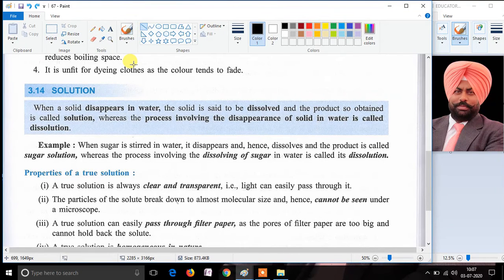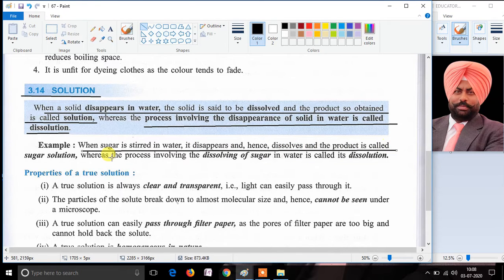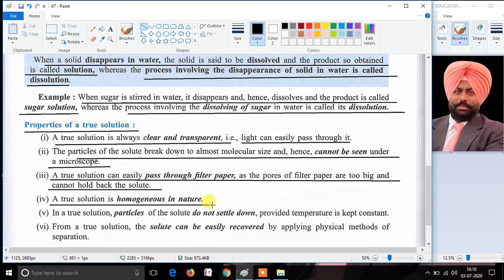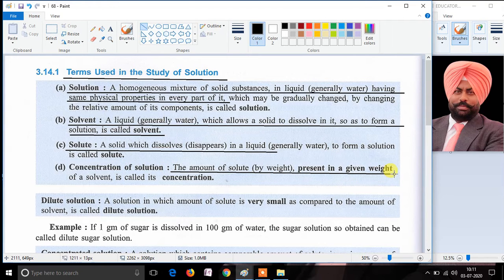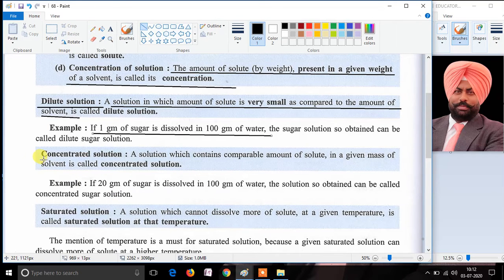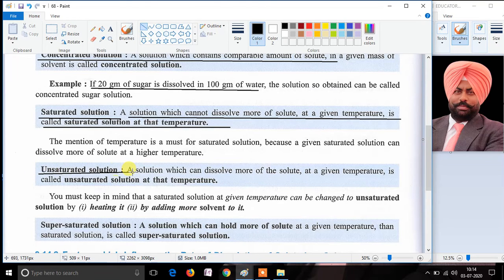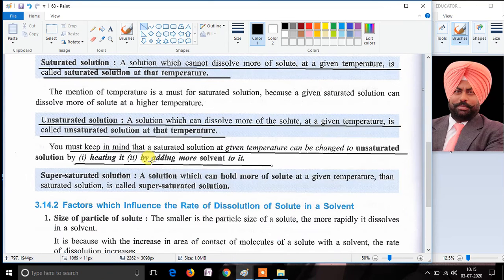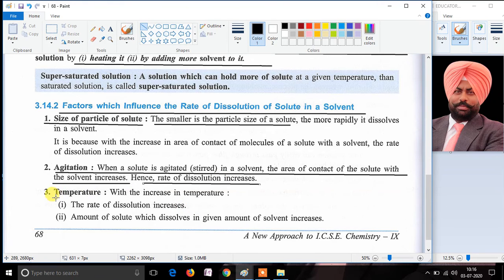Solution and its different terms || MEET SINGH || ICSE || CLASS9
SOLUTE, SOLVENT, SATURATED SOLUTION, UNSATURATED SOLUTION.